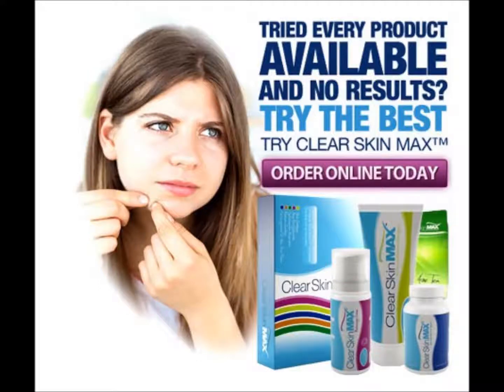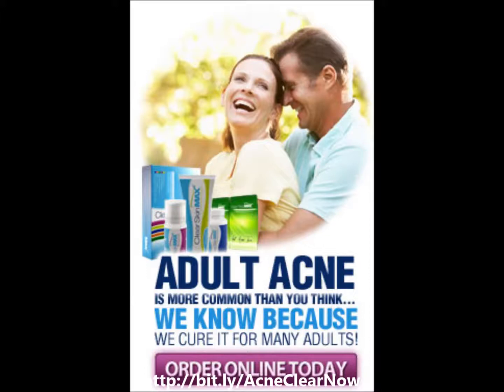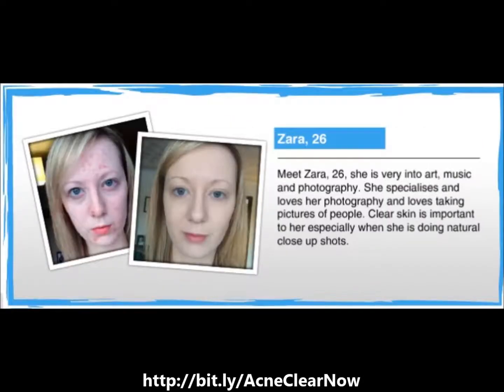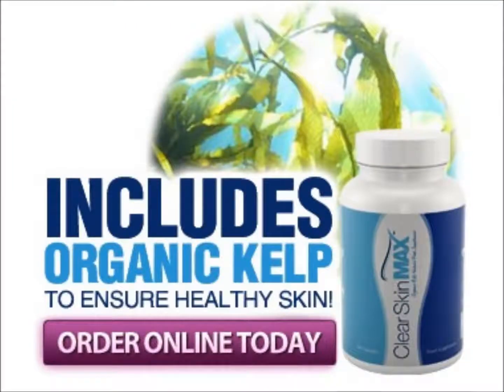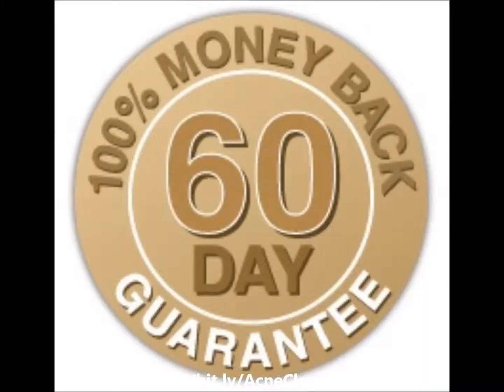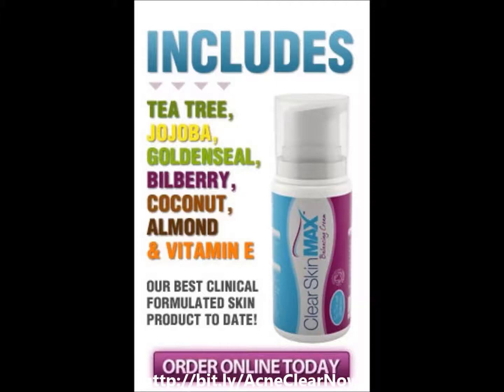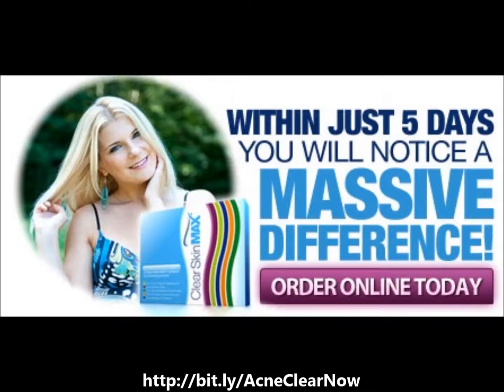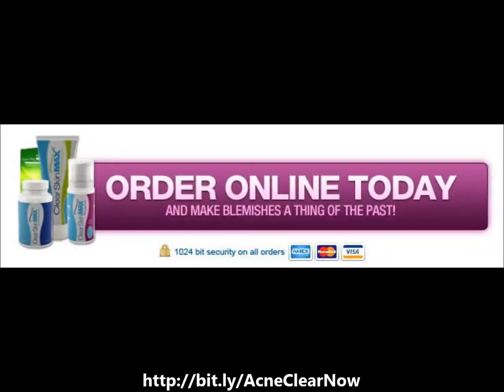No.1 Natural Formula to Clean Clear Purify Skin from Acne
No.1 Most Effective Way to Clear Acne At Home
A 4 step solution designed to relieve spots and acne from the inside and out. Find out the carefully researched, scientifically formulated natural ingredients that clean, clear and purify your skin deeply and thoroughly.  Using these 4 step ingredients, your skin has to be cleared from acne, spots, pimples...